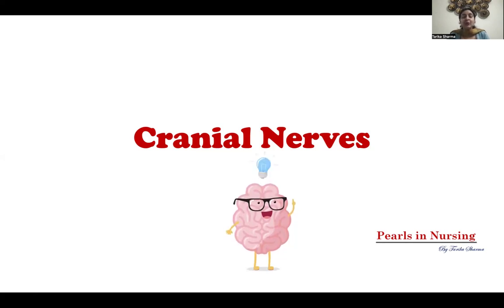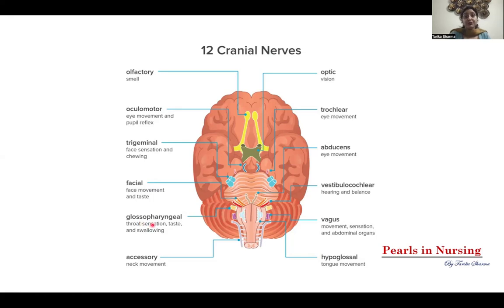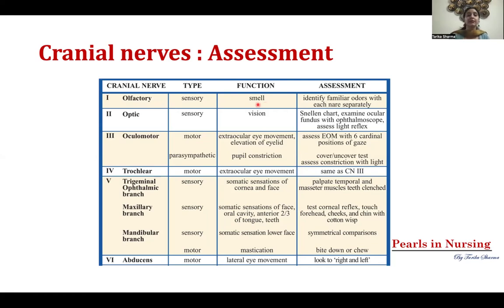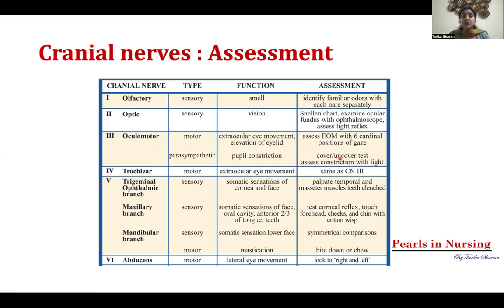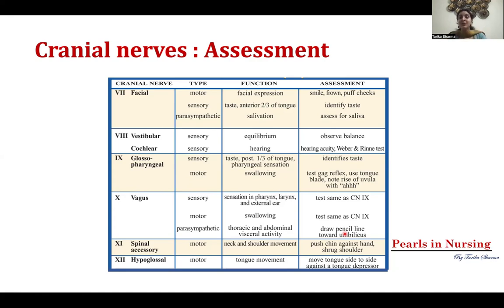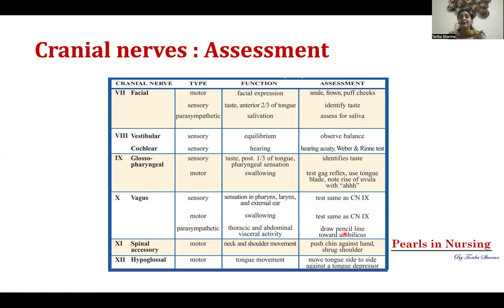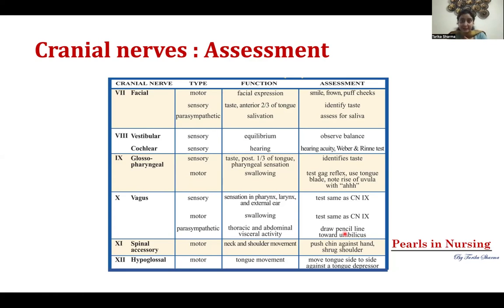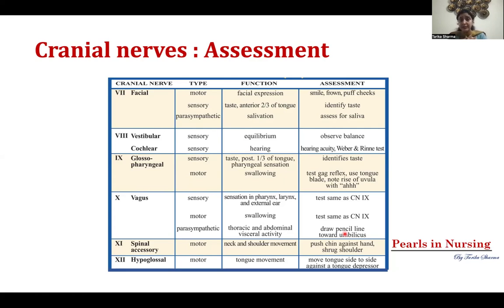Cranial nerves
Cranial nerves are 12 paired nerves emerging directly from the brain and brainstem, responsible for transmitting sensory and motor information:
I. Olfactory: Smell
II. Optic: Vision
III. Oculomotor: Eye movement, pupil constriction
IV. Trochlear: Eye movement
V. Trigeminal: Facial sensation, chewing
VI. Abducens: Eye movement
VII. Facial: Facial expressions, taste
VIII. Vestibulocochlear: Hearing, balance
IX. Glossopharyngeal: Taste, swallowing
X. Vagus: Parasympathetic functions, throat sensation
XI. Accessory: Neck muscle movement
XII. Hypoglossal: Tongue movement

Current video highlights the functions of each nerve and also describes how to perform the cranial nerve examination.